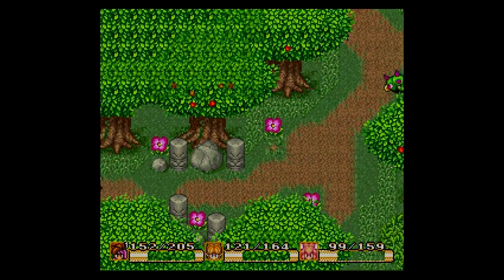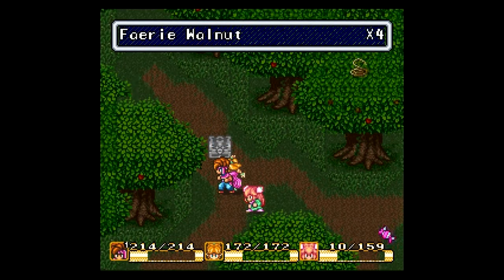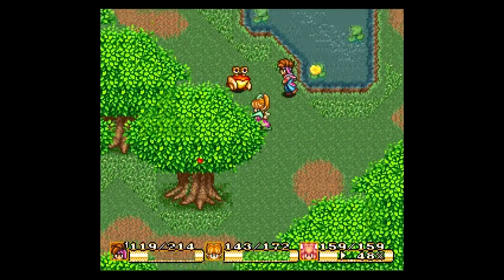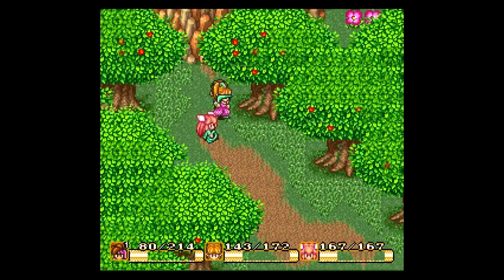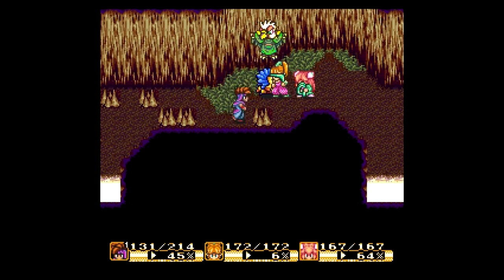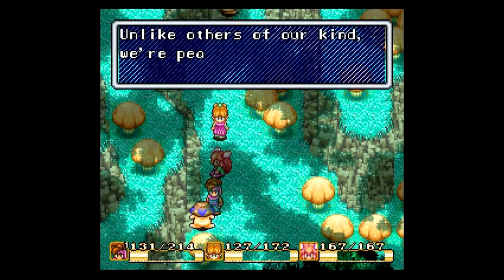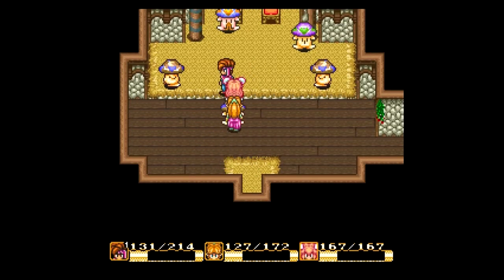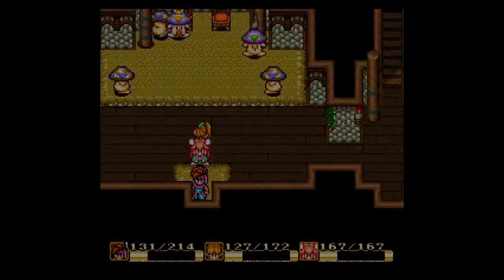Let's Play Secret of Mana Part 18 - Mushroom Kingdom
In this part, I finally realize my error regarding the Kimono Birds. Meanwhile, we make our way to Matango, the land of the friendly mushrooms. Surely, King Truffle has some good news for us regarding the way to proceed. Once we arrive, though, we find a familiar face...who seems to possess some kind of teleporter.